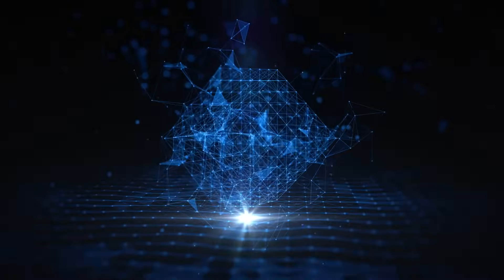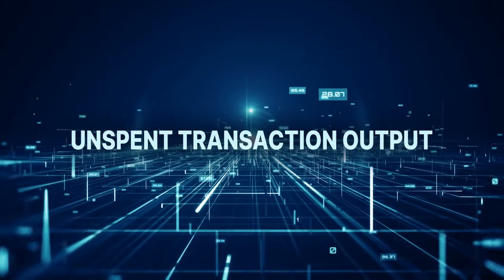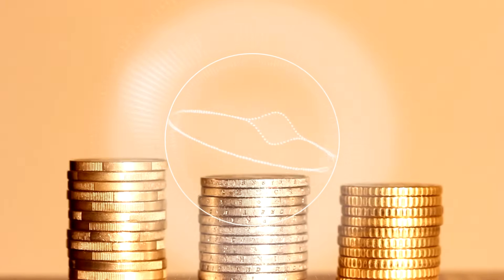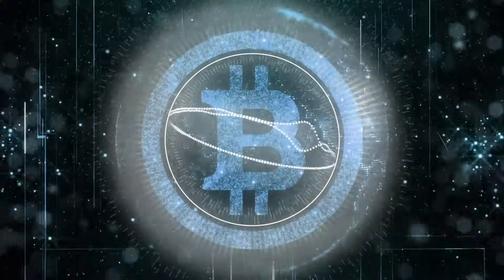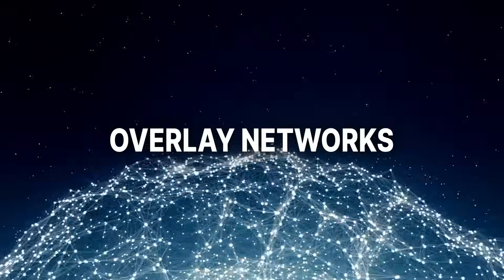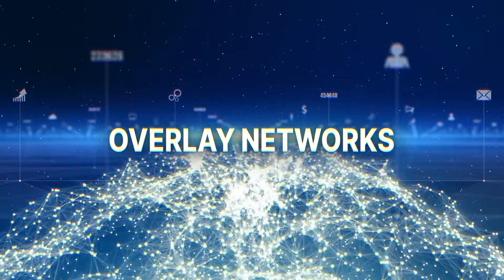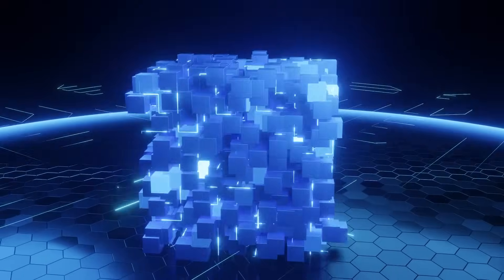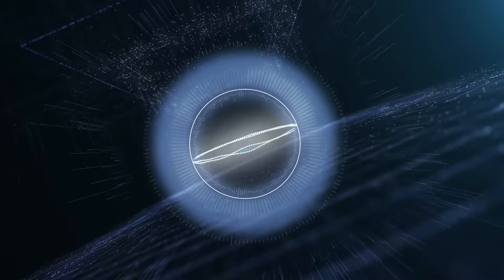The Tokenisation of Digital Assets | Bitcoin Overlay Networks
Blockchain technology has not only revolutionised financial transactions but has also been groundbreaking in data management, privacy, and security. The Bitcoin network, designed to facilitate peer-to-peer transactions, has also given rise to concepts like tokenisation, overlay networks, and the UTXO model. This article provides an in-depth explanation of these concepts.